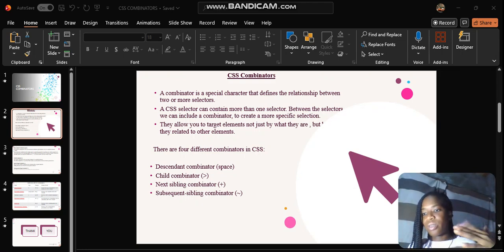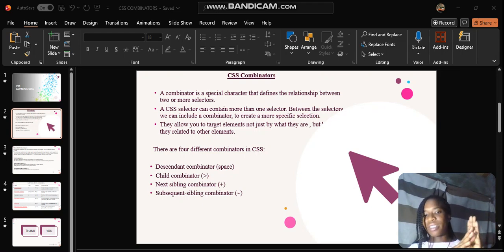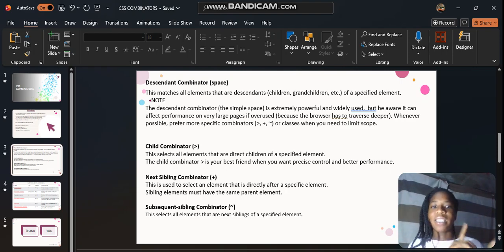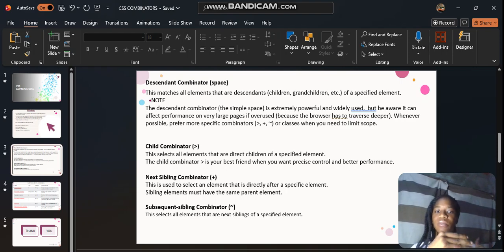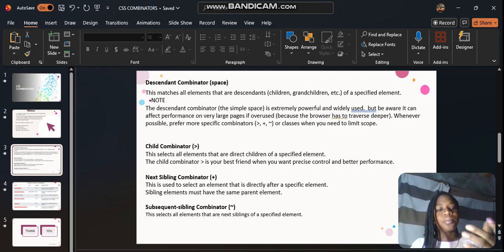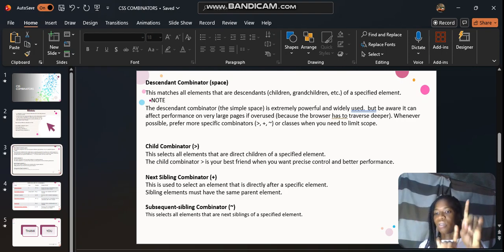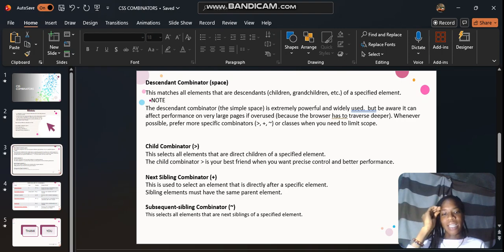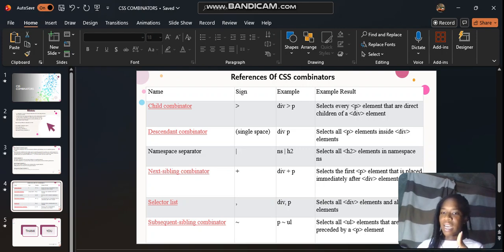CSS Combinators video